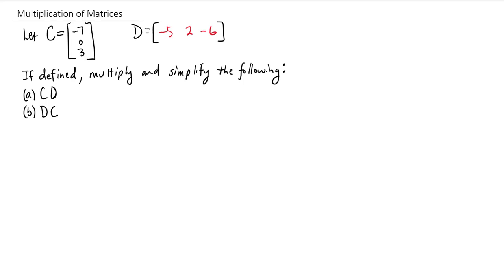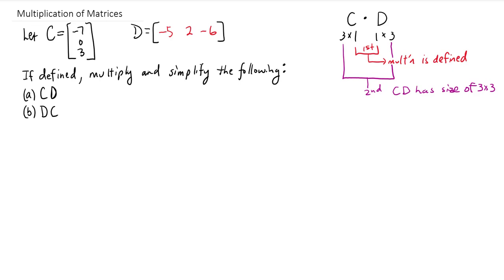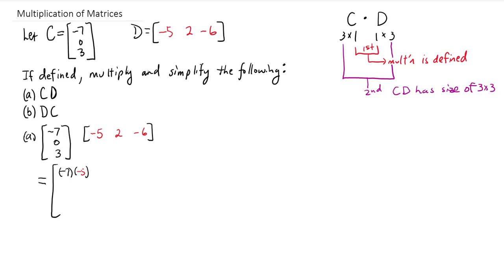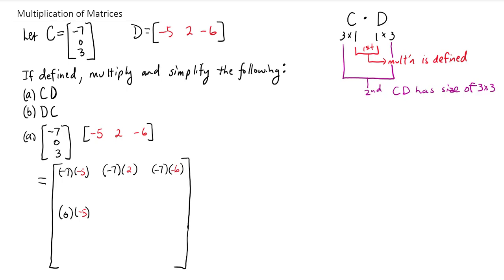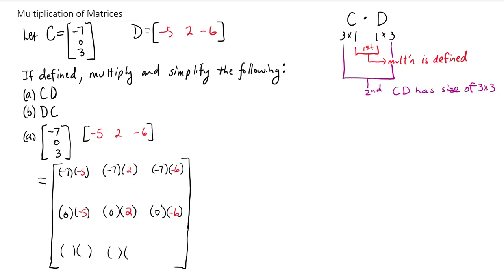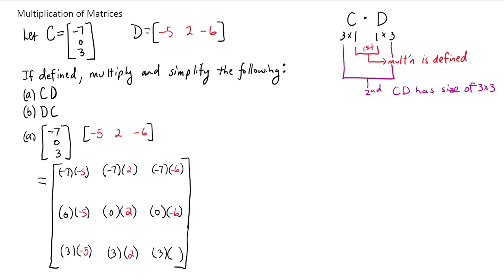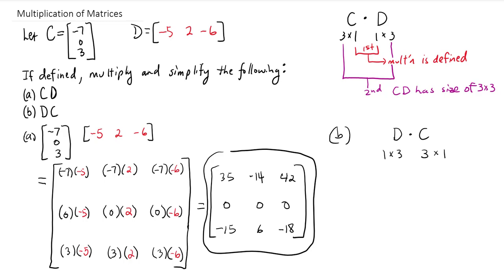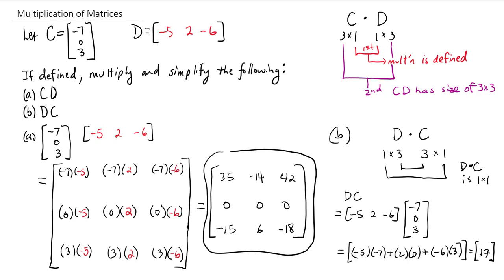Multiplication of Matrices